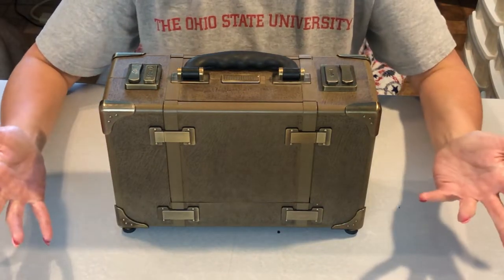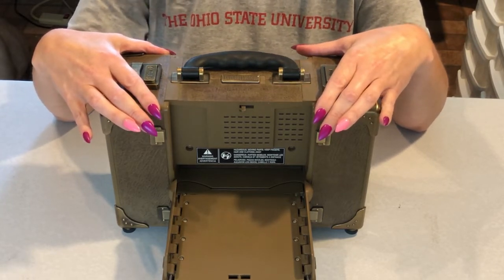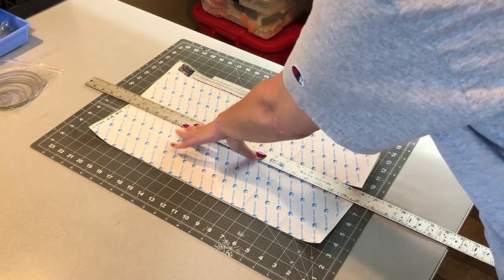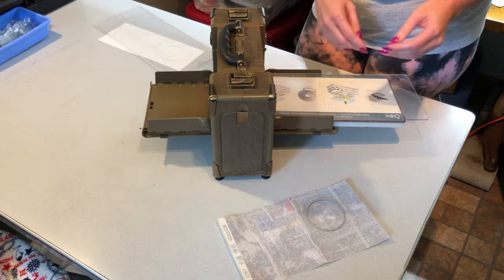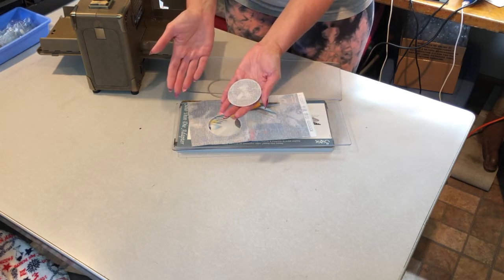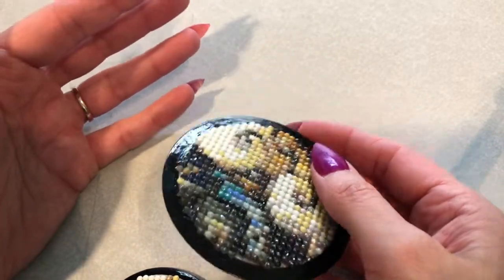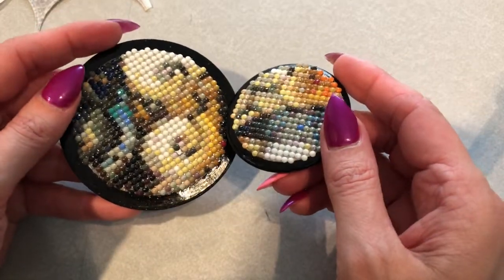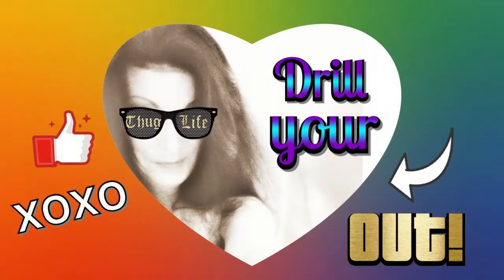What Happens when COLD STEEL meets a Diamond Painting? A "Nutty Professor" Unveils a NEW Creation!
Have you ever wanted to cut up a diamond painting?? Well, today you're in luck :) Stick around until the end to see how this painting has been upcycled.

Vagabond by Tim Holtz:

Fiskars Rotary Cutter:

Sizzix Framelits Circle Dies: